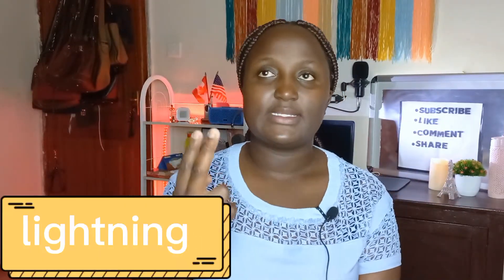EASY- Youtube Studio Setup✨️/ Affordable and beginner friendly .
Hey 👋,  this is the simplest and most Affordable youtube Studio Setup.